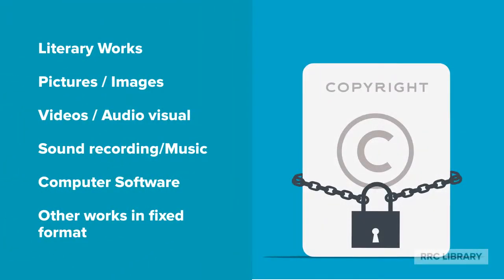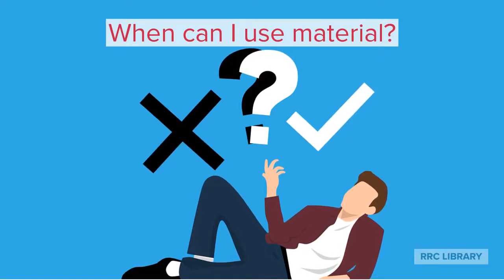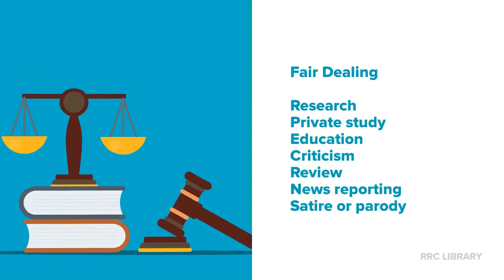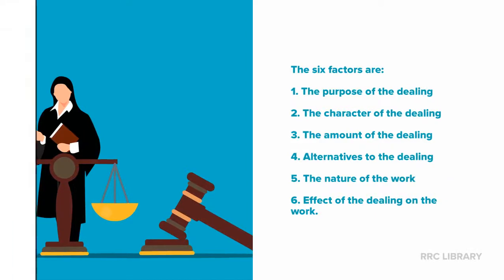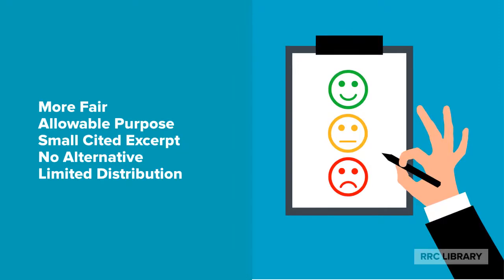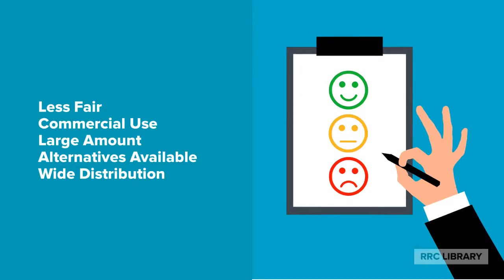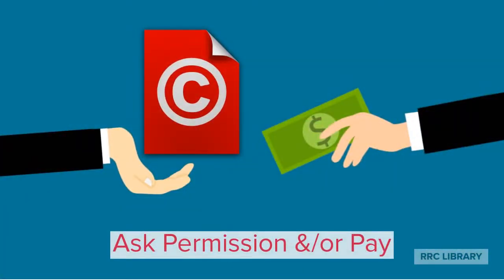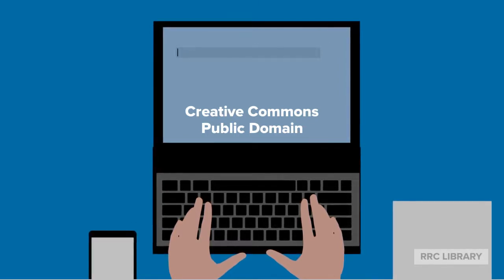Copyright and Fair Dealing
This video is a quick guide to using copyright materials for the purpose of Education, Research and Private Study. Join the RRC Polytech copyright officer for some tips on copyright, fair dealing, and using copyright protected resources.